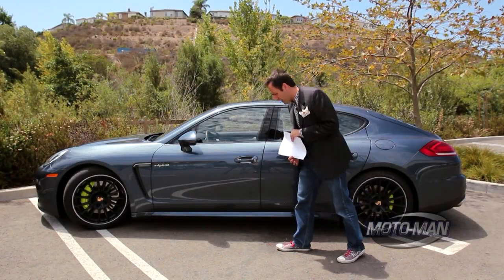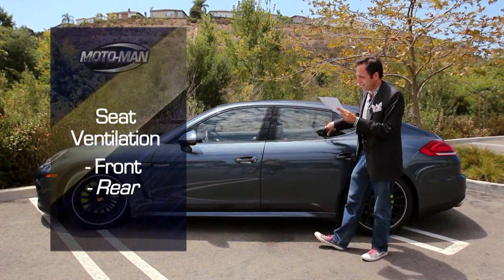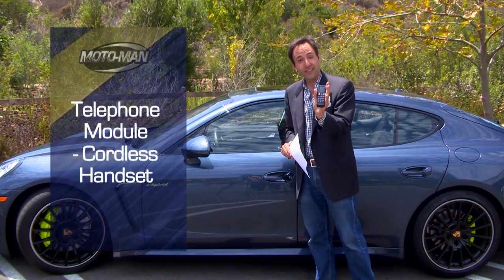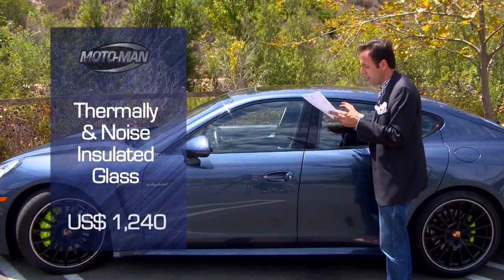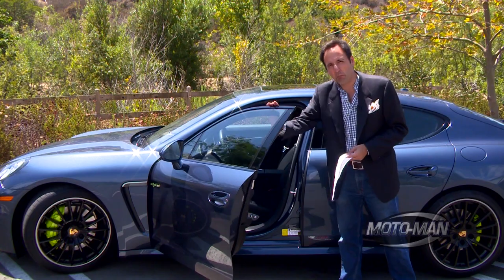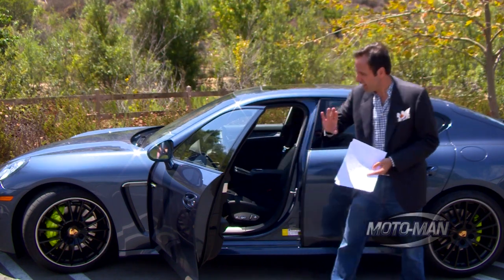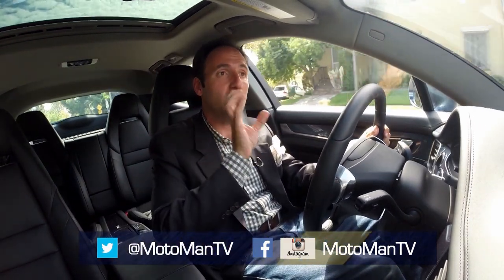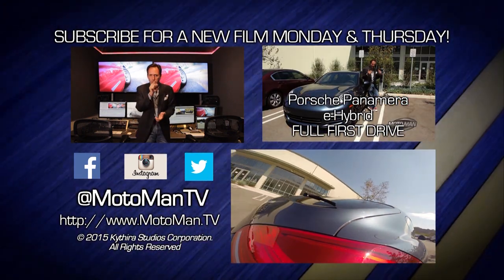2015 Porsche Panamera OPTIONS GAME: e Hybrid PHEV S5 EP 1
The Options Game is back and a stand-alone episode! This episode’s contestant: 2015 Porsche Panamera e Hybrid Plug In PHEV. MotoMan charts the MANY options, describes them and ties it all into a bit of car building history  -  . . .